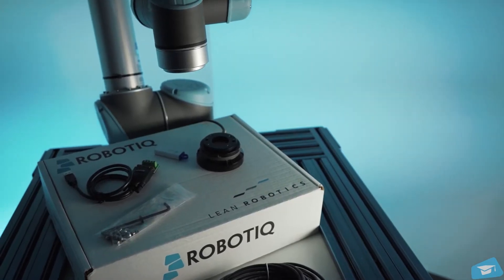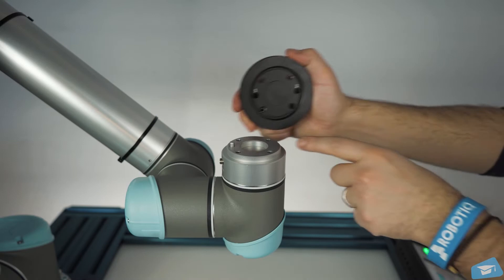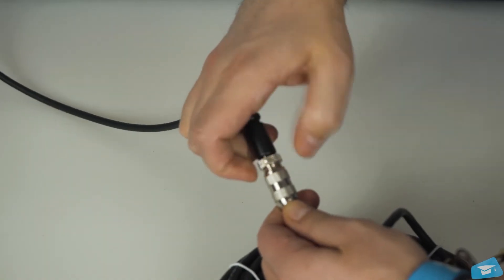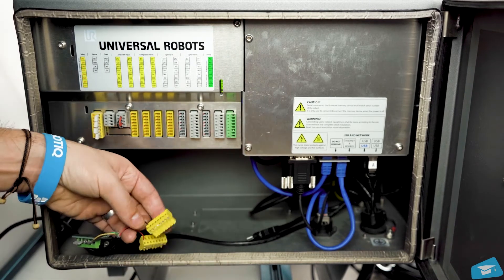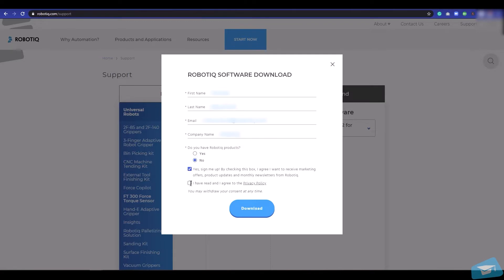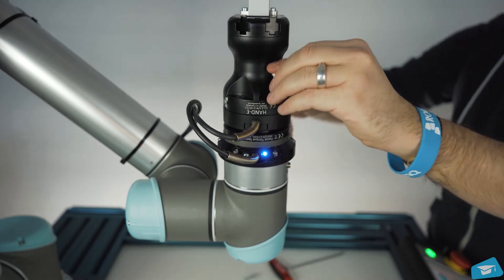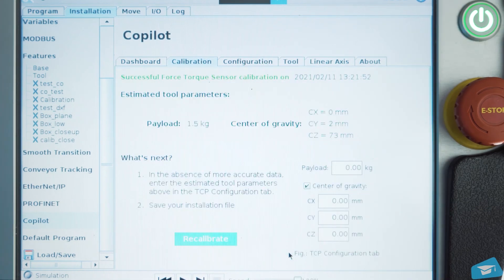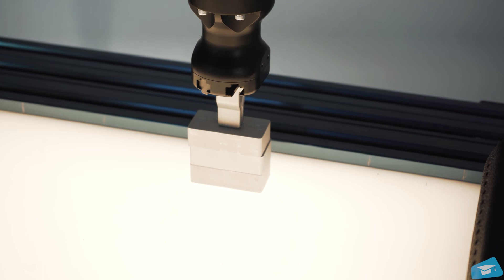Robot tutorial - How to install the Robotiq FT 300-S Force Torque Sensor on a CB Series UR robot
In this tutorial, learn how to install the Robotiq FT 300-S Force Torque Sensor on a CB Series UR robot.